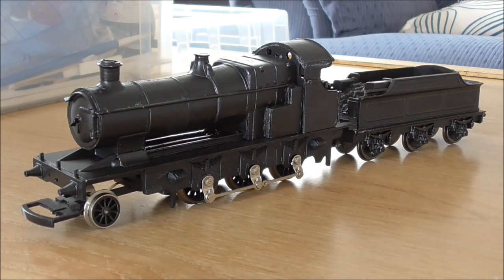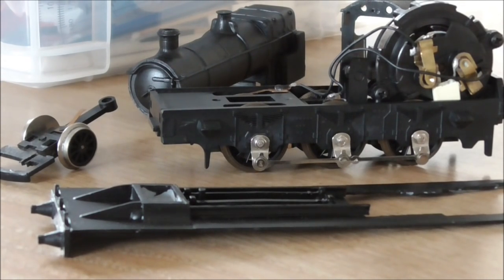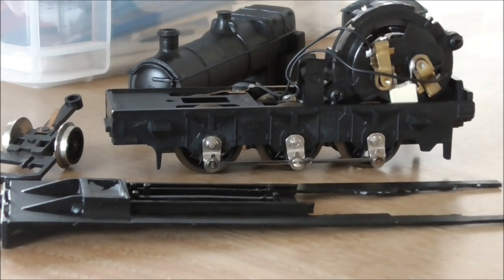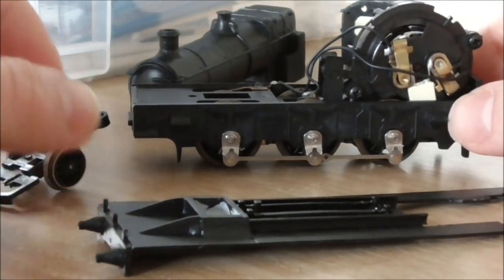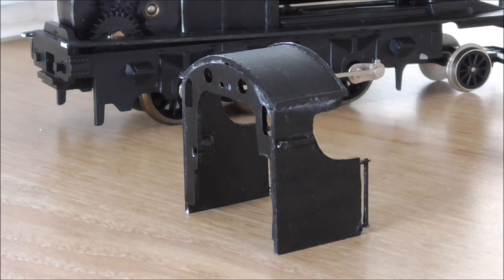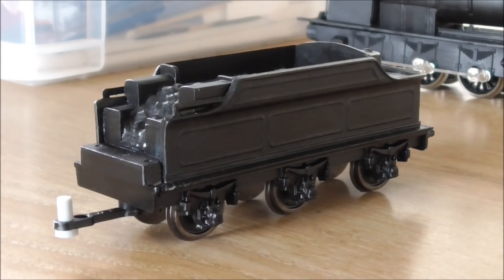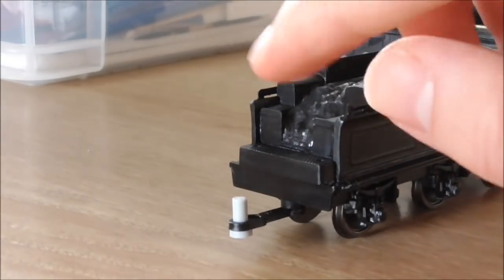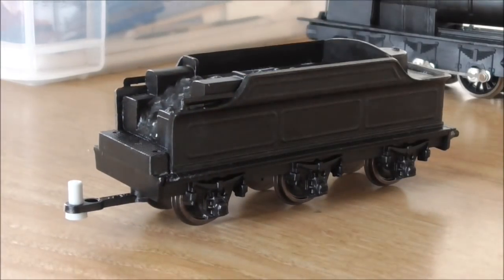GWR 2600 Class Project, Update 6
Another very much over due update on the GWR 2600 Class Project. It's been just nearly 9 months since the last update, but progress has been made. In this time the model, has seen an all over coat of Satin Black, and is starting to look the part. The Cab and Tender have also now been fully assembled, along with a few other details like the front buffer beam.
 The next major step is to attach the running plate to the Chassis. Once done, the final assembly of the model can begin, attaching the boiler and cab, and adding the finer details.
 As always I hope the next update won't take as long to get around to as the last, but as you know this totally depends on what free time I have, plus the progress on other projects.
Thanks for all the support and hope you enjoy!